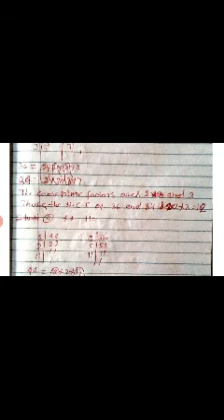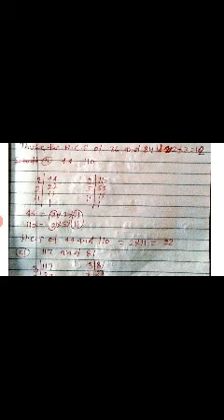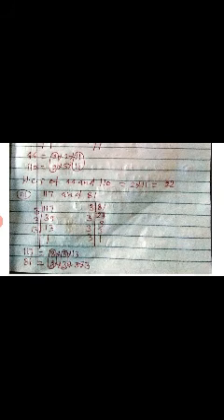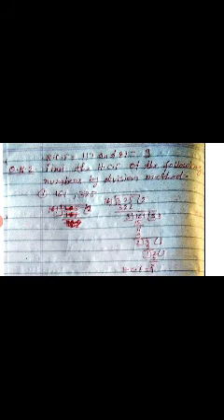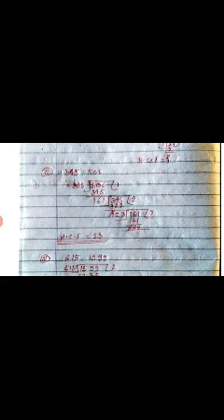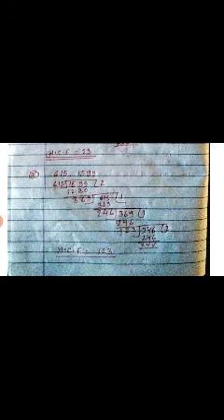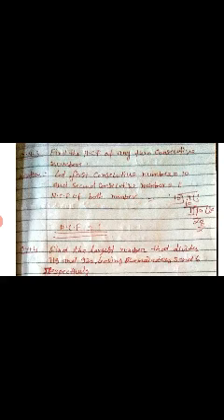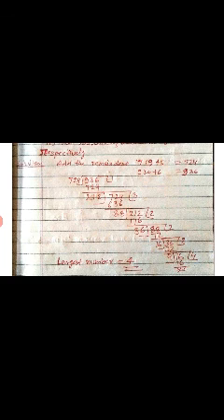CLASS 6TH MATHS EXERCISE NO 3.4